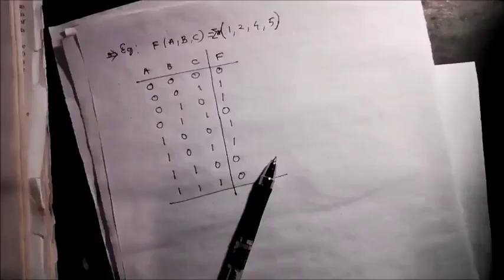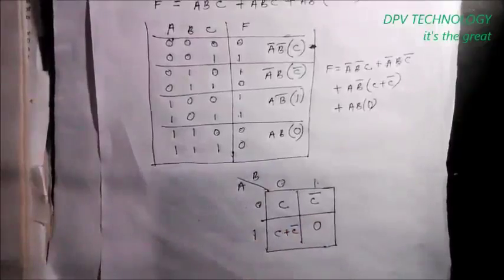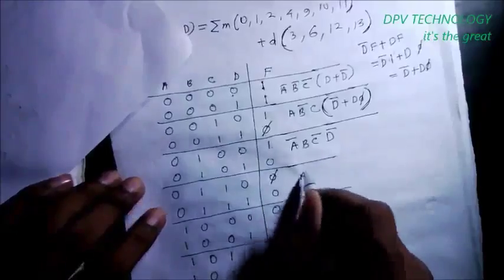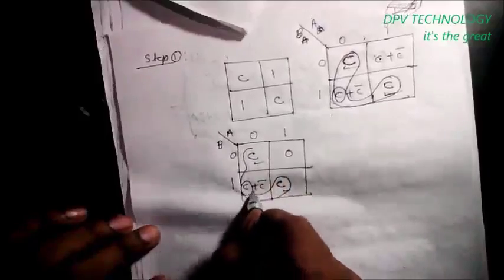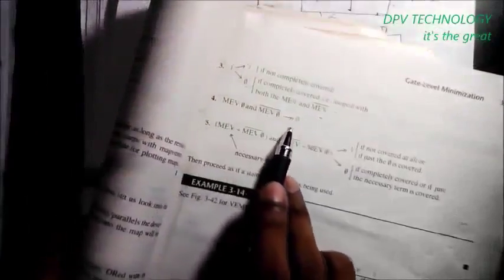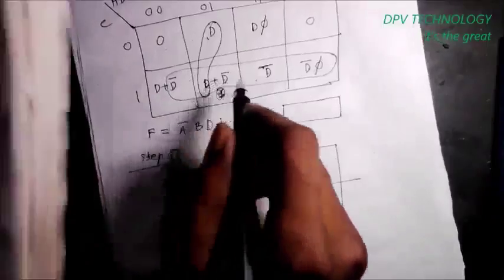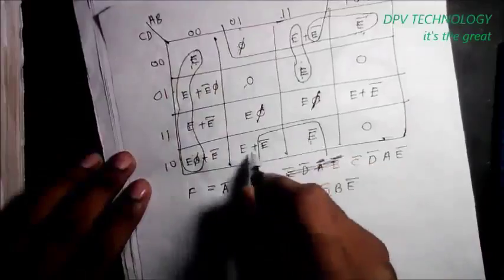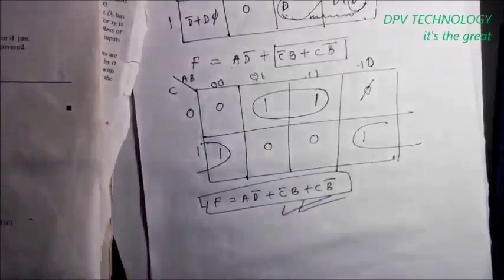Variable Entered Map VEM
A variable entered map (VEM) is a Karnaugh map in which the size of the map is reduced by removing one or more of the variables from the specification of the map cell locations. Instead of having only the 1's and 0's in the cells of the original map, the cells of the VEM contain functions of the variables which were removed.
In this video we will teach you how to solve variable entered map.

how to use potentiometer as variable resistor and voltage divider

what is PIR motion sensor /detector | Passive infrared motion sensor basic